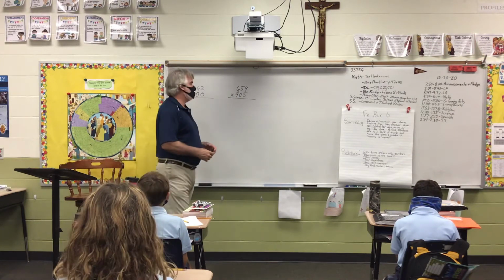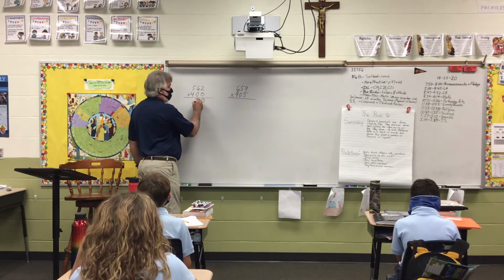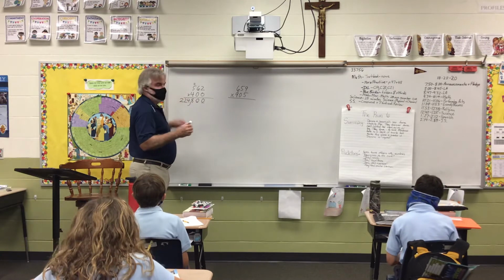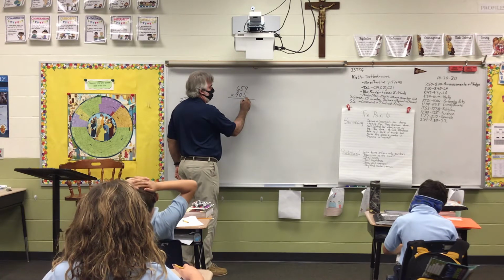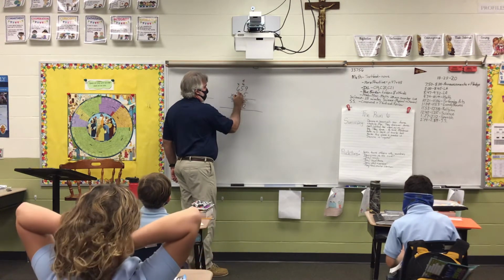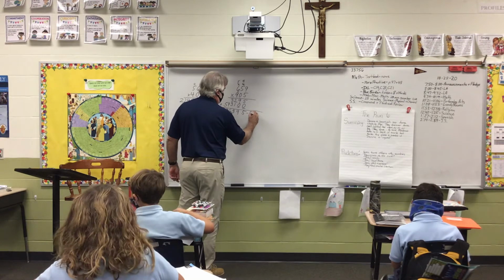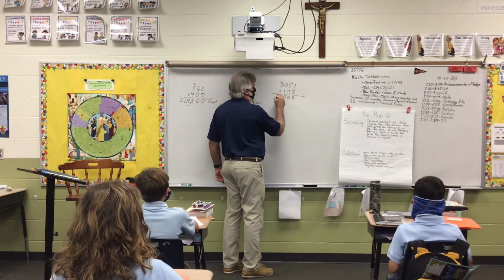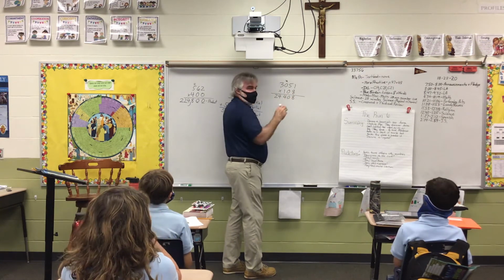Math Chapter 3 Lesson 8 Review